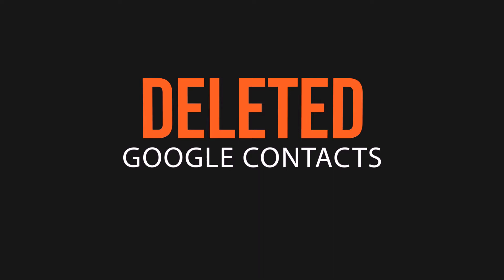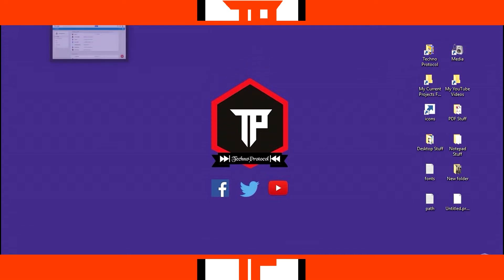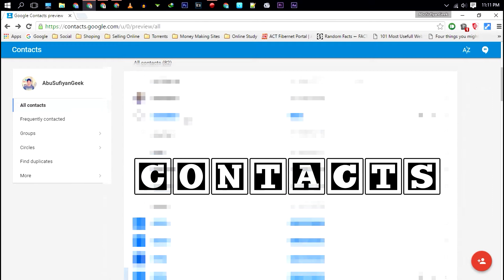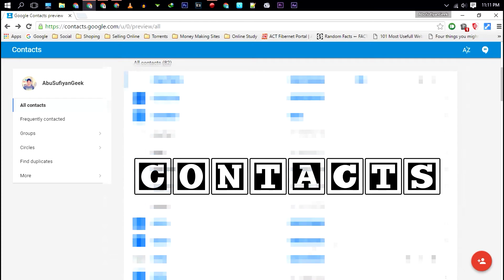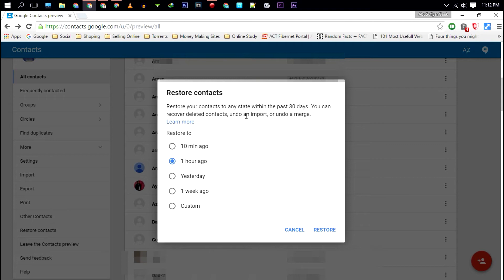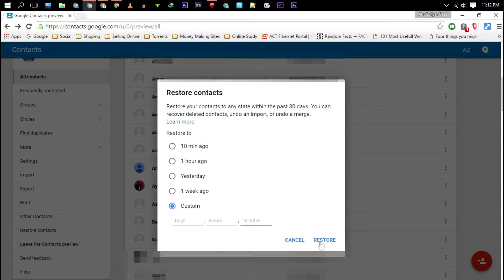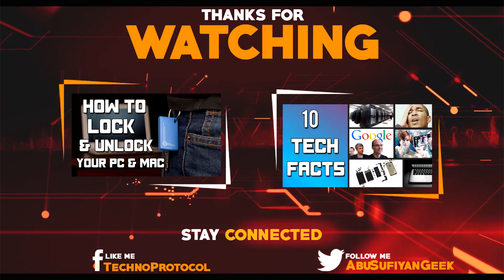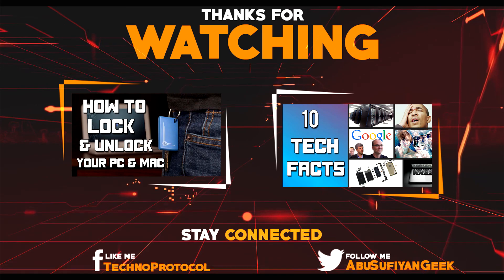How To Restore Deleted Google Contacts WithOut Android Smartphone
How To Restore Accidentally Deleted Google Contacts

          (◑‿◐) ▌ šocial ▌ (◑‿◐)__________

➨ Facebook 凸(¬‿¬)凸